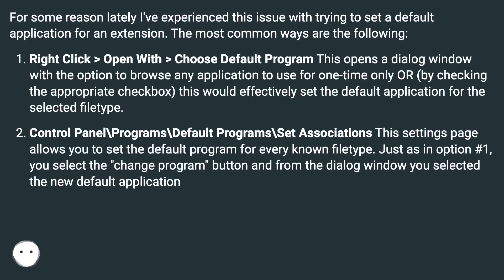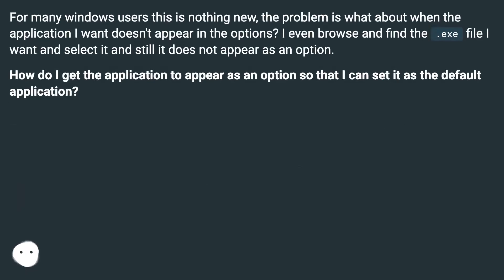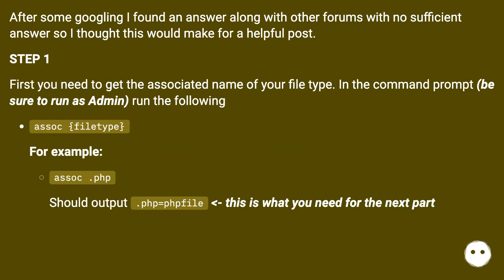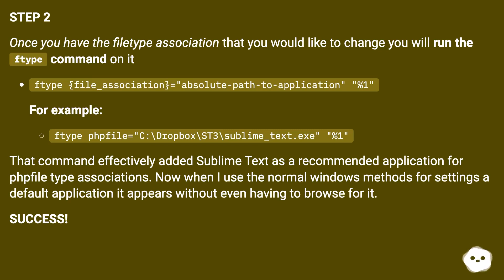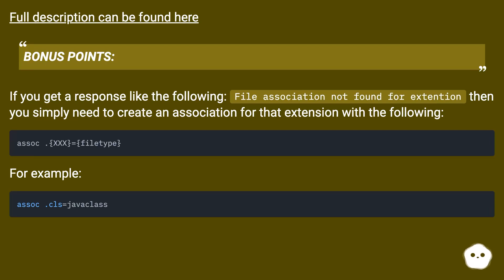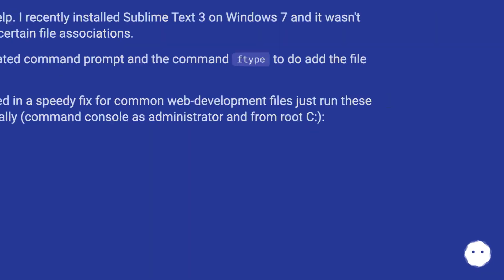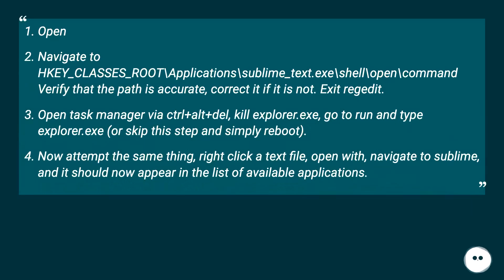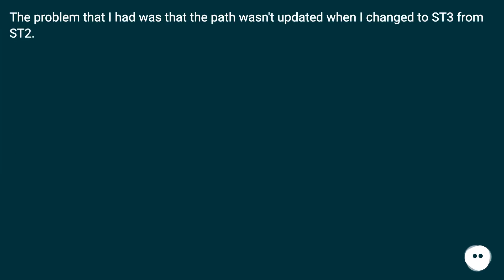Windows “Open With” application not appearing as an option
Chapters
00:00 Windows “Open With” Application Not Appearing As An Option
01:06 Accepted Answer Score 41
02:42 Answer 2 Score 2
03:35 Answer 3 Score 4
04:24 Thank you